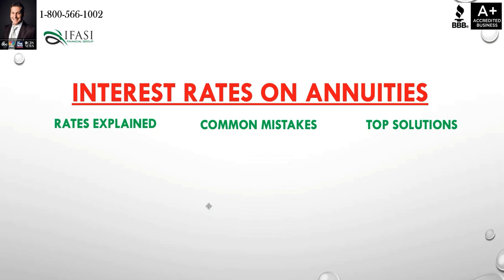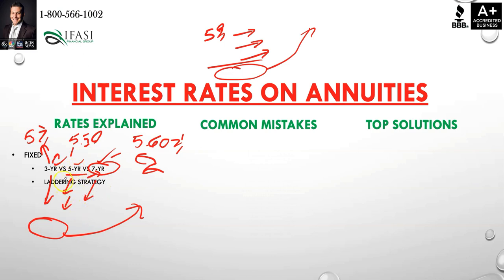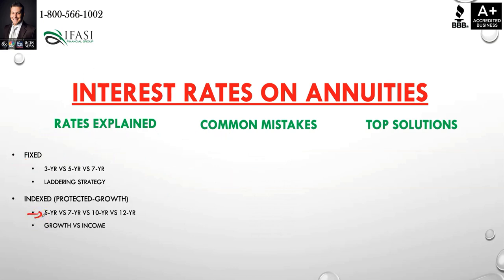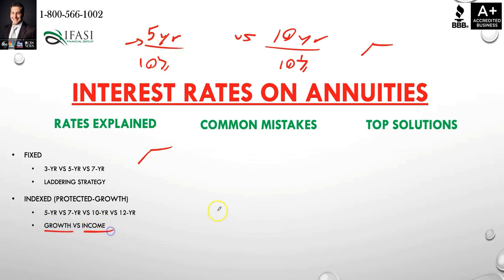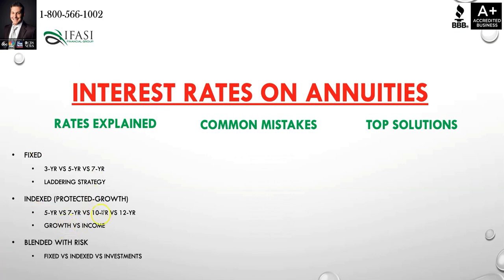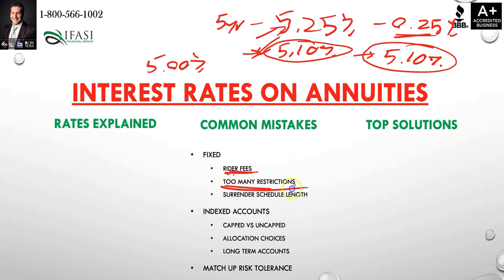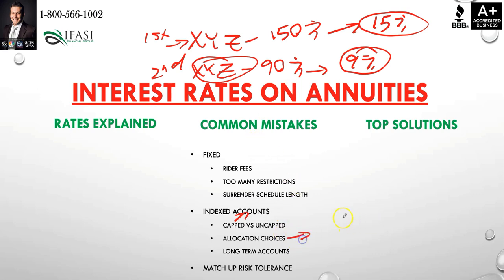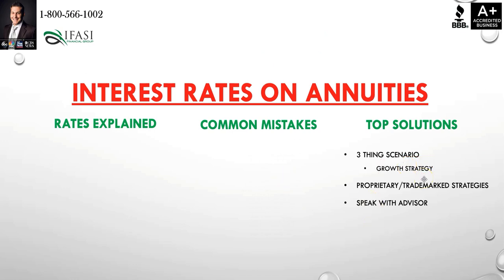Interest Rates on Annuities - Interest Rates on Annuities Review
What are Interest Rates on Annuities - What interest rates on an annuity? 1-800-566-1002 What are the best types of Interest Rates on Annuities and learn how you can avoid the most common mistakes that individuals have made when looking to leverage the current interest rate environment in correlation to annuities.

Different Annuities: Interest Rates

An annuity rate refers to the percentage that an annuity increases each year. Insurance companies determine annuity rates. Annuity rates are determined by insurance companies. They depend on the amount of money invested, the interest rate, and the duration of the contract.

Multi-year guaranteed annuities (or MYGAs) are a type of fixed annuity that guarantees a fixed rate of interest for a specific time. Usually, this is three to ten years. MYGAs, like traditional fixed annuities, are subject to surrender fees. Annuity holders must pay these fees if they withdraw money from the annuity before the end of the period.

Annuities: Interest Rate Tips

Insurance companies invest heavily in high-quality bonds. These bonds have higher returns when interest rates rise. Insurance companies can pass on this increase by offering annuities at higher rates.

It is important to remember that fixed and fixed index annuities are subject to change in relation to interest rates.

Best interest rates on annuities

Many annuities also have pricing levers, such as interest rate caps, floor, and participation rates, that can affect their growth potential.

Is it worth keeping your money tethered for a little longer to get a slightly higher rate? All depends on how you view future interest rates and your financial situation. You can put part of your money into a three-year annuity and part in a five, seven, or ten-year contract. This is sometimes called an annuity ladder.

Comparison of Interest Rates for Annuities
Fixed annuities that guarantee an interest rate for one year are traditional. However, fixed annuities that guarantee rates for three to ten years are more common. Multi-year guaranteed annuities are also known as multi-year-term contracts (MYGAs). This can be confusing for the average consumer. Understanding the different categories of annuities is helpful.

Interest Rates on Annuities annuities
Interest Rates on Annuities income
Interest Rates on Annuities explained
Interest Rates on Annuities reviews
Interest Rates on Annuities review

What is the best fixed indexed Interest Rates on Annuities vs the top immediate income Interest Rates on Annuities.